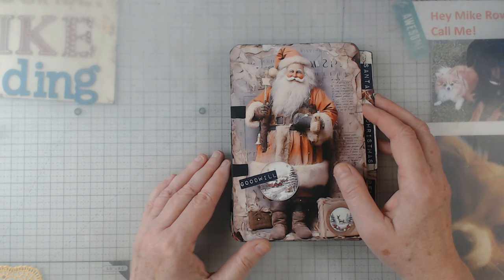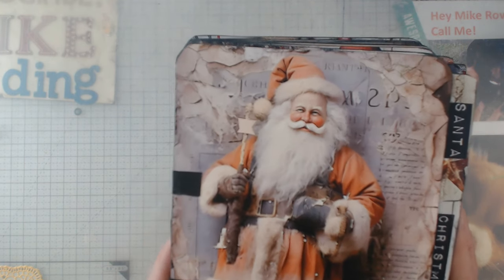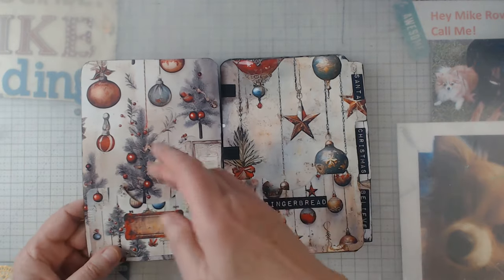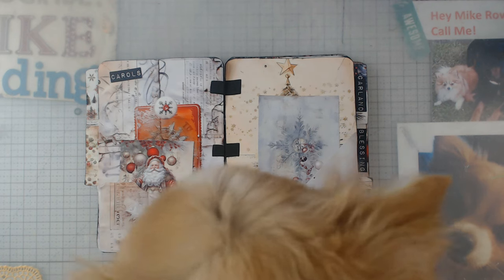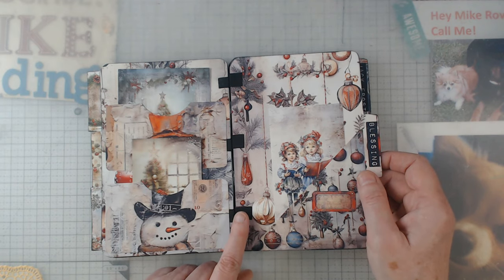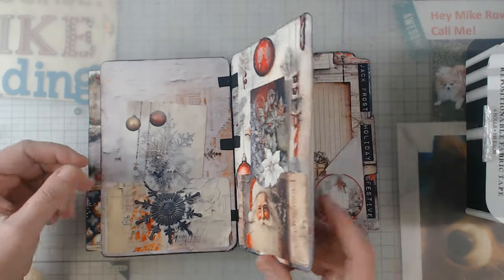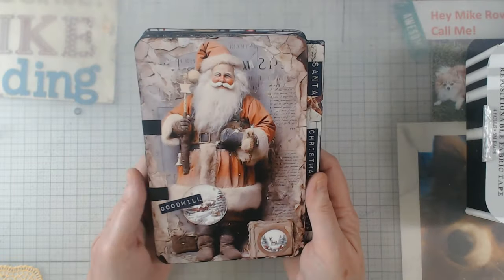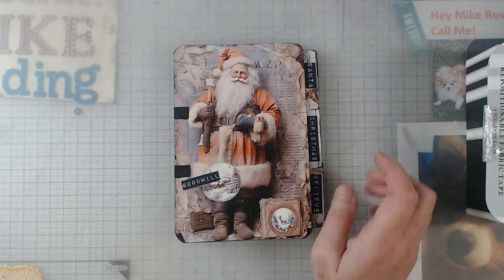Santa File Folder Journal